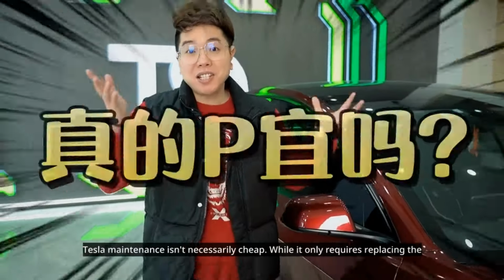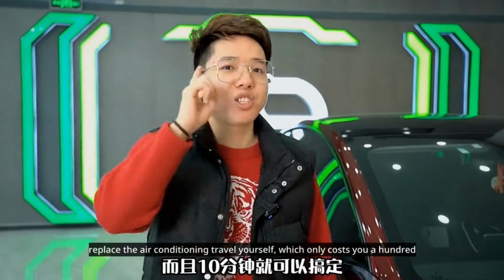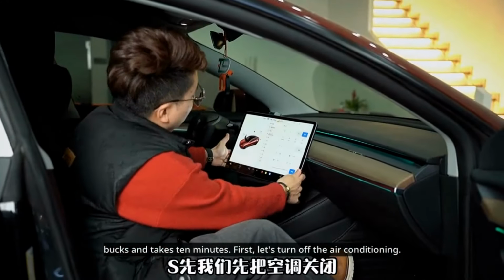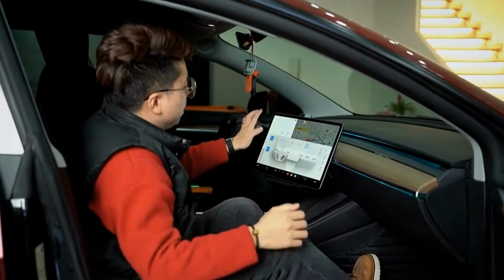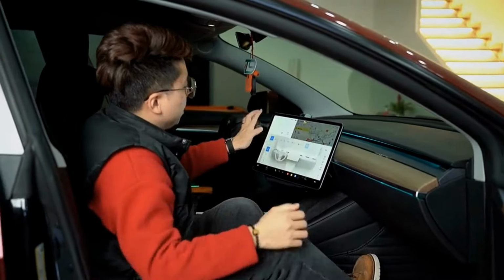Do you think it's difficult to maintain a Tesla by yourself?!